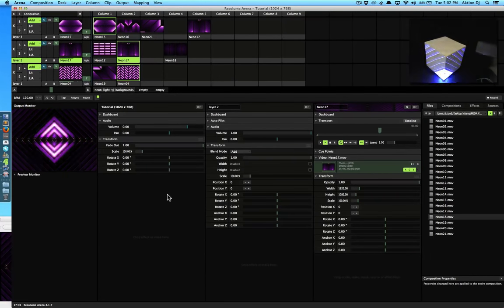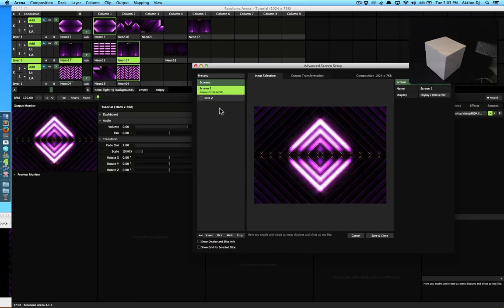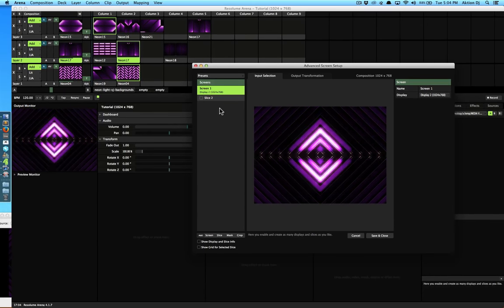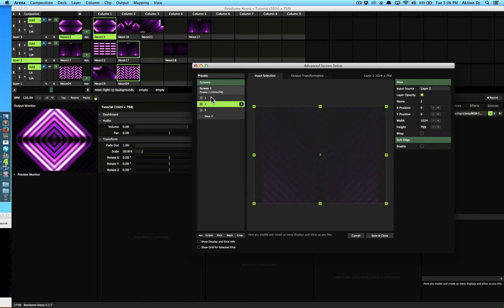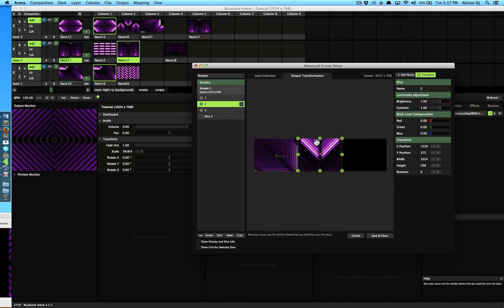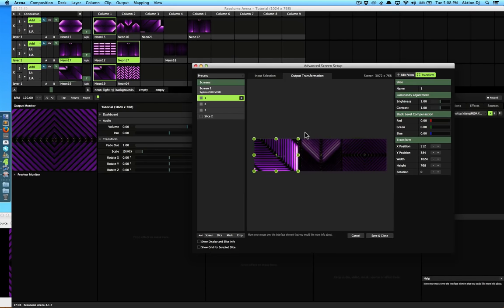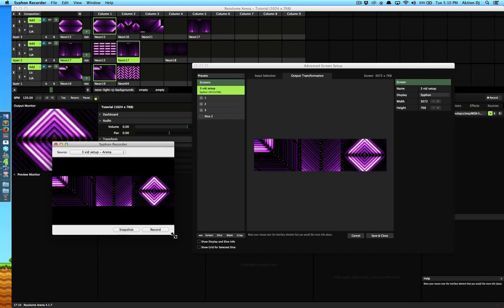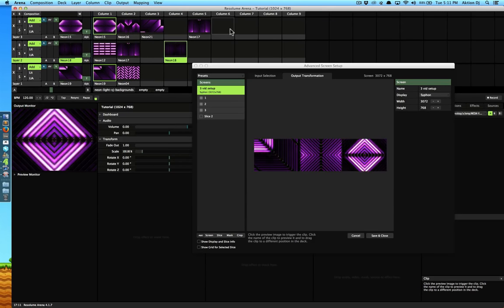Resolume Arena 4 - Projection Mapping : Exporting Multiple Video Via Syphon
In this description we talk about how to export multiple videos from Resolume to any Syphon based input software.